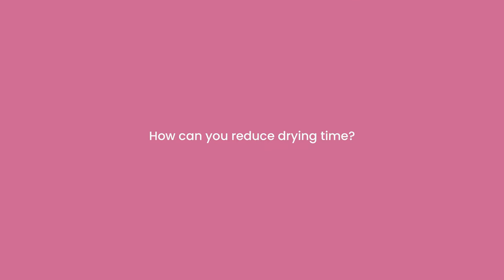Dog Grooming Pro Tips | Shear Talk w/ Jonathan David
Jonathan David talks Dog Grooming Pro Tips- things every dog groomer should know, things to make dog grooming quicker and easier, what you might be forgetting to clean, and more!